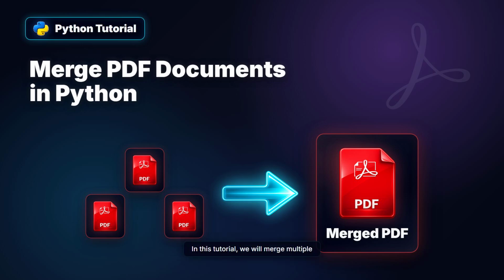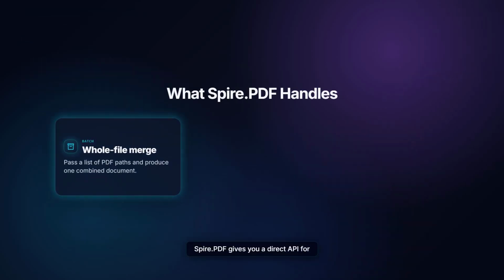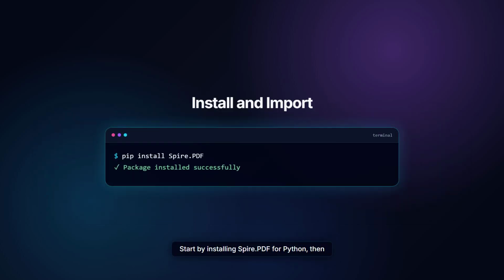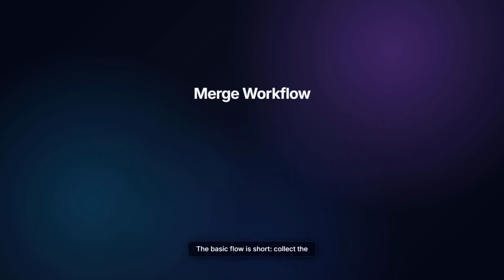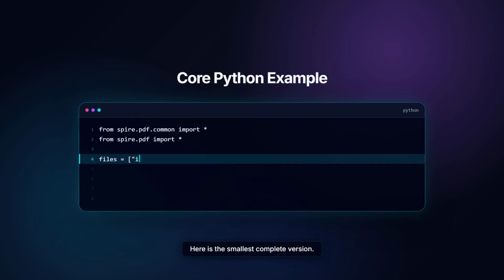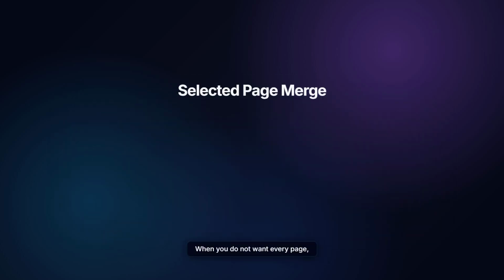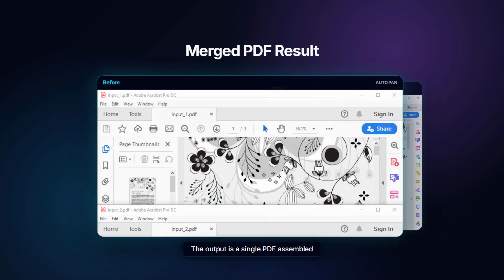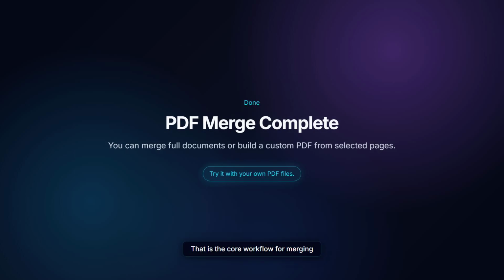Merge PDF Documents in Python | Combine Multiple PDFs with Spire.PDF for Python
Learn how to merge multiple PDF documents into a single PDF file using Python and Spire.PDF for Python. In this tutorial, you'll see how to load multiple PDF files, combine them in the desired order, and save the merged document with just a few lines of Python code.

Spire.PDF for Python is a standalone Python PDF library that supports PDF creation, editing, conversion, merging, splitting, security, and other PDF processing tasks.

Whether you need to combine reports, invoices, project documents, or other PDF files, this method provides a simple way to automate PDF merging in Python.